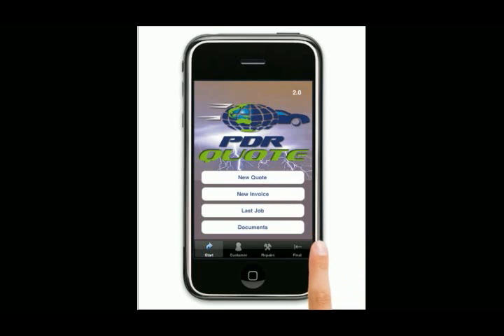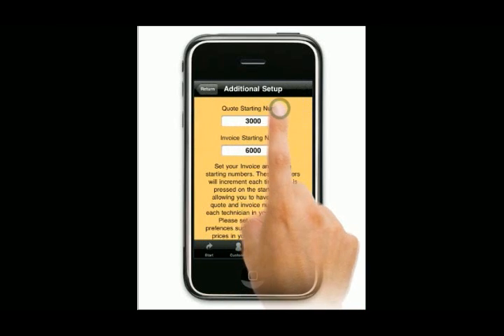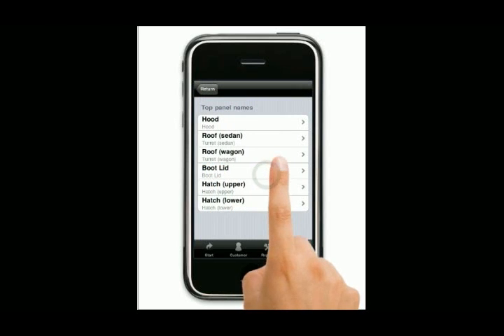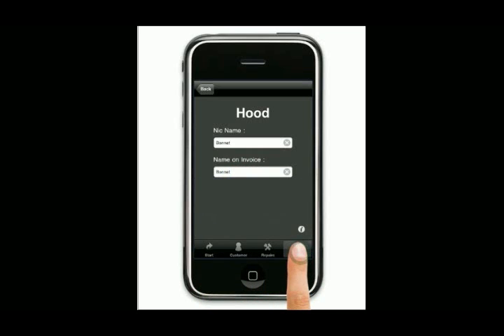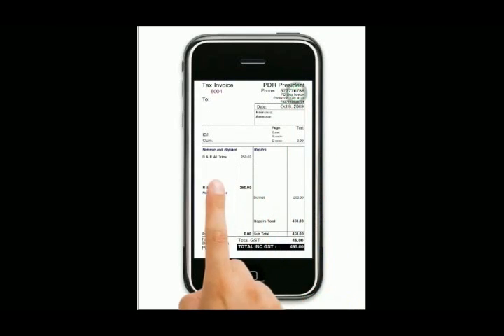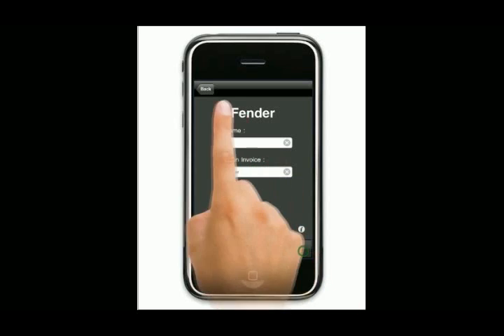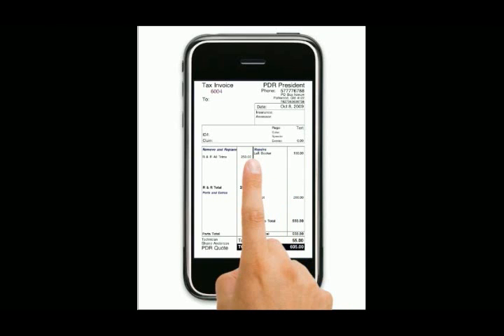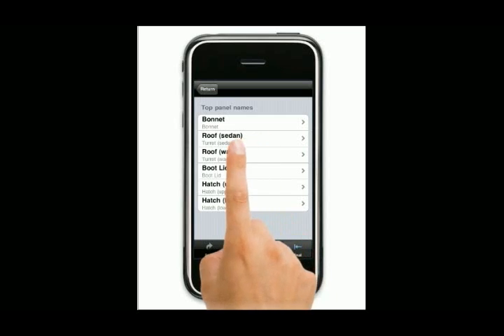PDR Quote Tutorial 4 of 4: Customize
PDR Quote tutorial for the iPhone 4 of 4. In this tutorial i show you how to customize your panel names to suit your country of origin, and also the final document. PDR Quote is available on the iTunes App store.